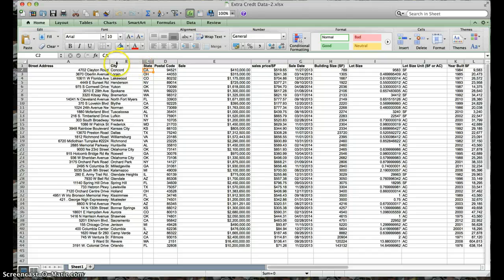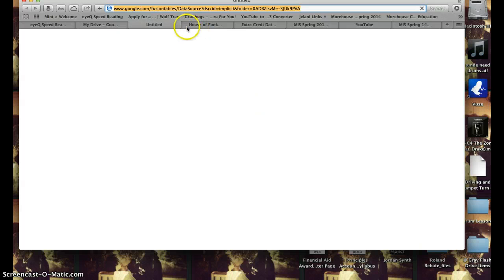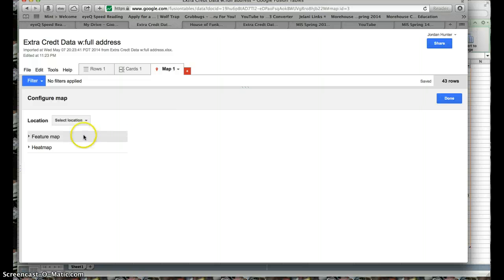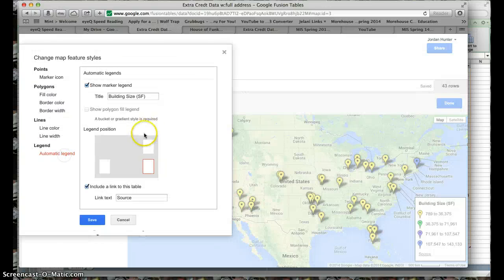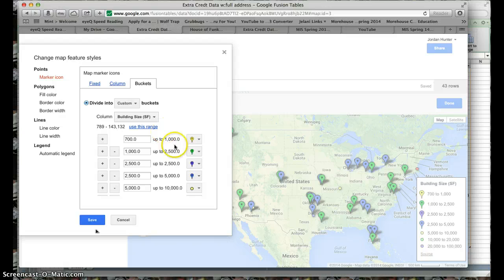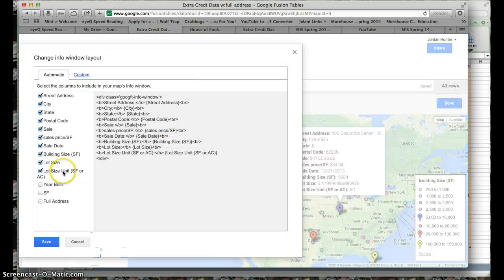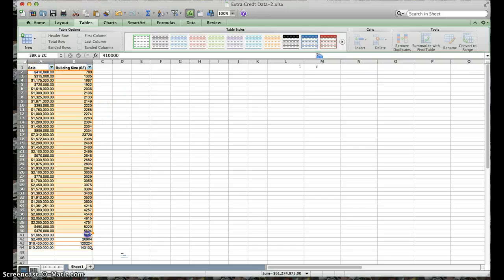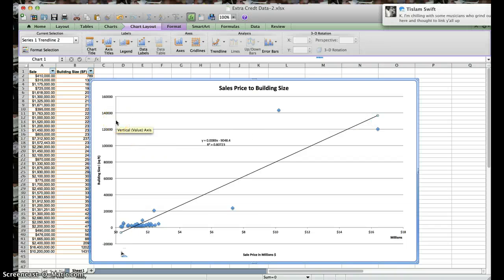MIS Extra Credit Final Part 2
numbers 3 and 4 of the extra credit.